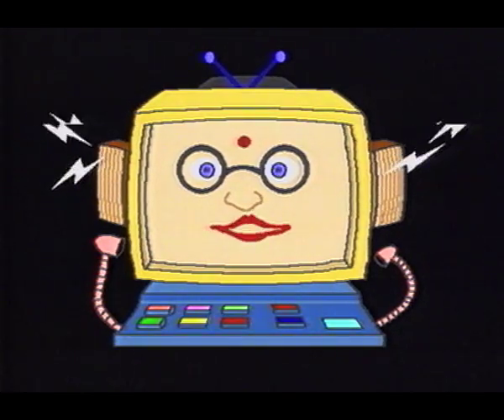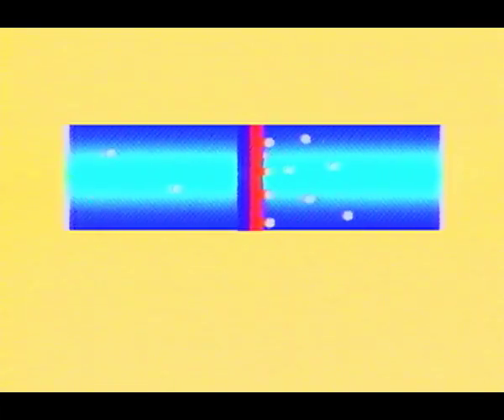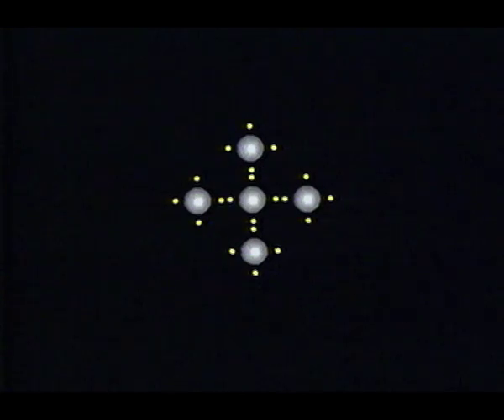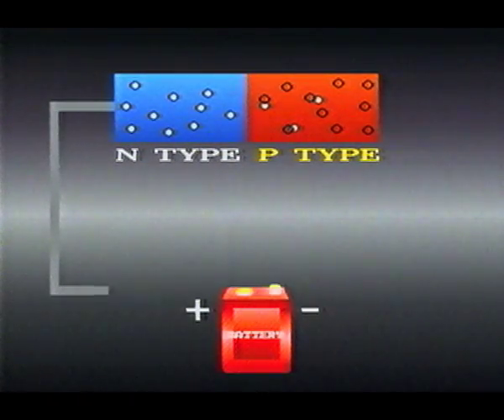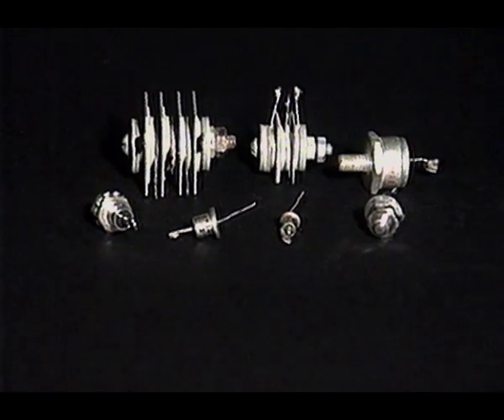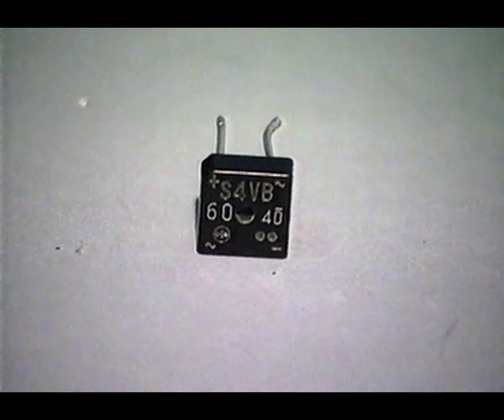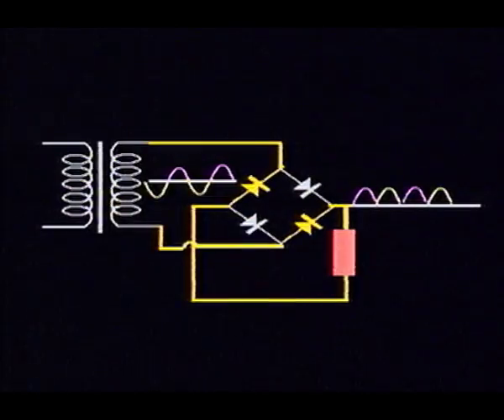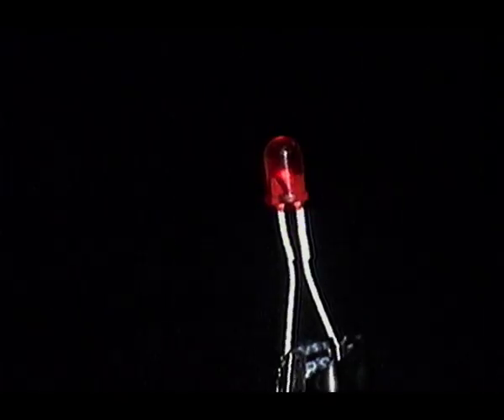Semiconductor diodes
Subject:-Science
Course Name:-Sec.